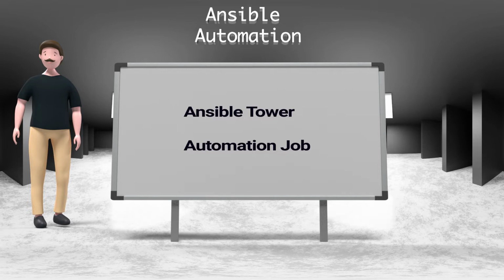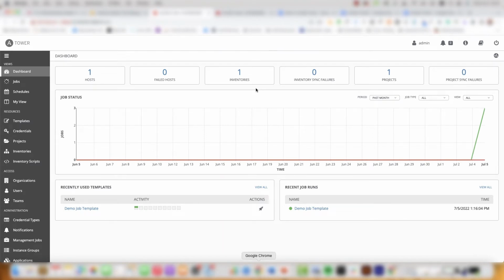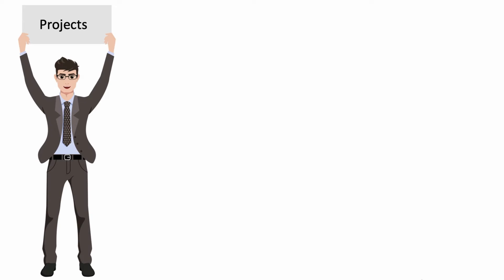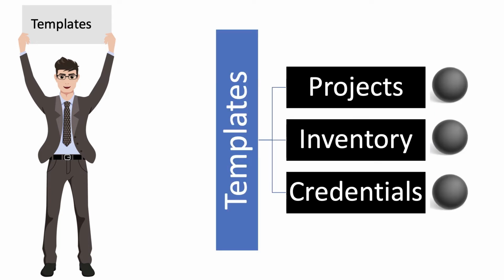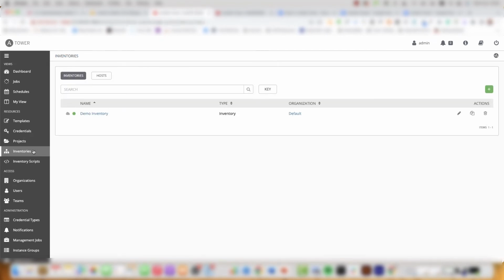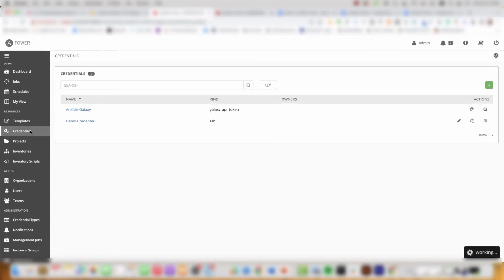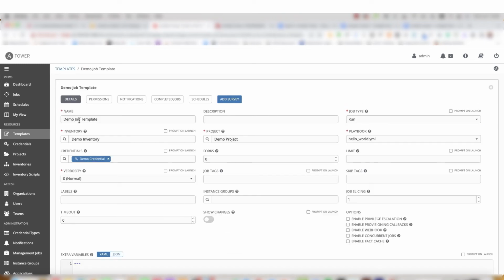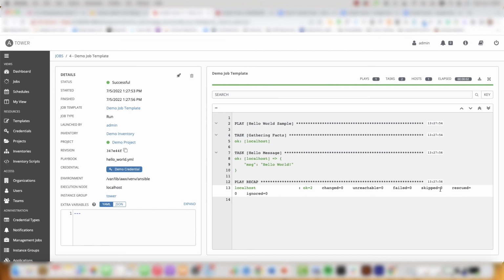Ansible Tower for beginners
In this product demonstration, we will go through the key components of Ansible Tower and its functionality which is a considerable step up from the Ansible CLI that you may have used with Ansible Core.

We will discuss the autonomy of an automaton job that shares similar objects when using the CLI but has considerable differences such as The use of Job Templates, better Credentials management, and inventory that you may have come across with Ansible CLI, and Ansible Tower Projects.

Matt Conran